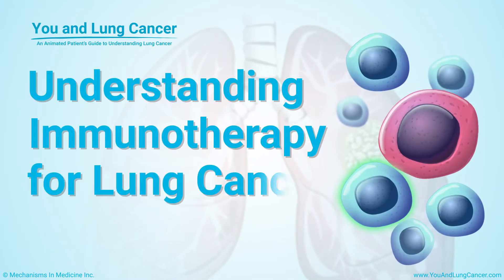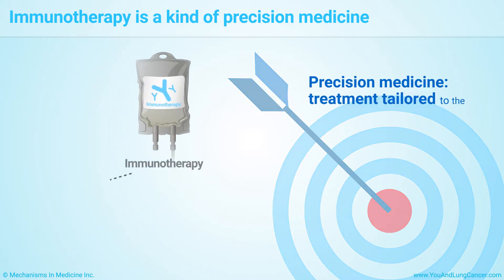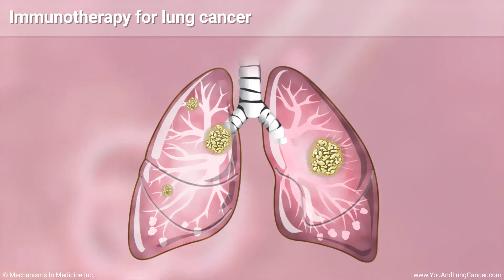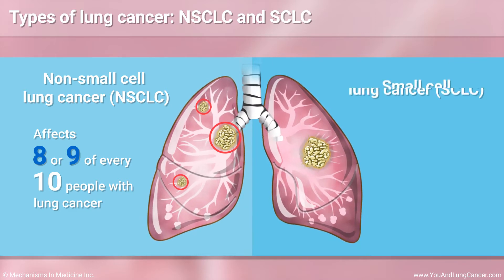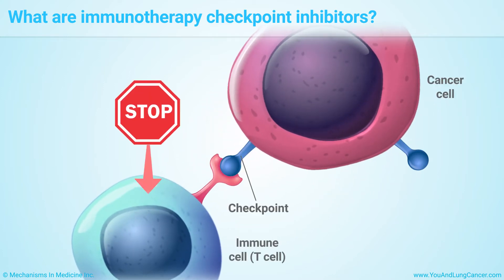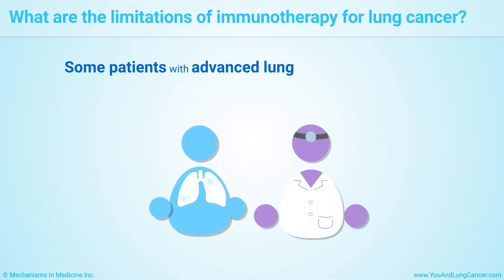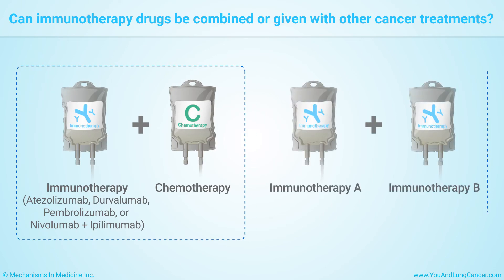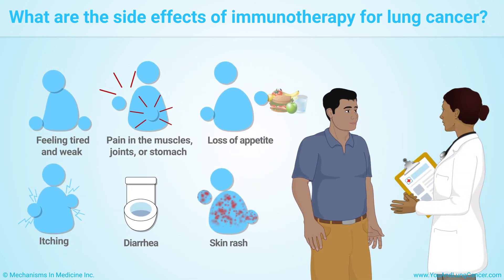Understanding Immunotherapy for Lung Cancer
This animation explains how immunotherapy works for lung cancer. Immunotherapy uses medicine to stimulate the body's immune system to recognize and attack cancer cells. The immunotherapy drugs that are most often used to treat lung cancer are called "checkpoint inhibitors." On the surface of cancer cells there are proteins that “put the brakes” on the immune system. They serve as “checkpoints” that stop the immune system from launching an all-out assault on cancer. Checkpoint inhibitors work by “taking off the brakes” and giving the immune system free rein to release special cells called T cells that attack the cancer. Watch to learn about checkpoint proteins called PD-1, PD-L1, CTLA-4, considerations for combining immunotherapy with chemotherapy, as well as learn about possible side effects of immunotherapy for lung cancer.

0:00 Introduction
0:13 What is immunotherapy?
0:32 Immunotherapy is a kind of precision medicine
0:42 Your immune system and cancer
1:17 Types of lung cancer: NSCLC and SCLC
1:44 What are immunotherapy checkpoint inhibitors?
2:18 What immunotherapy drugs are used to treat lung cancer?
2:38 What are the limitations of immunotherapy for lung cancer?
3:06 What are the side effects of immunotherapy for lung cancer?